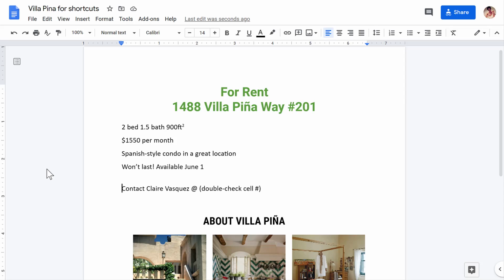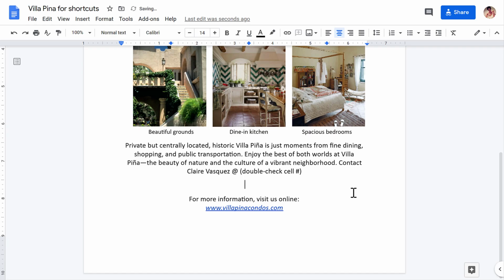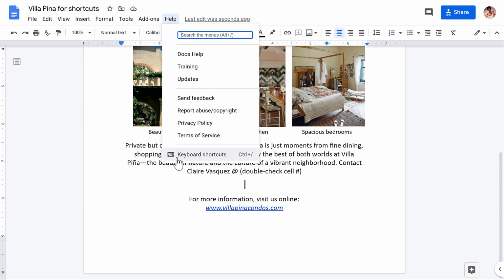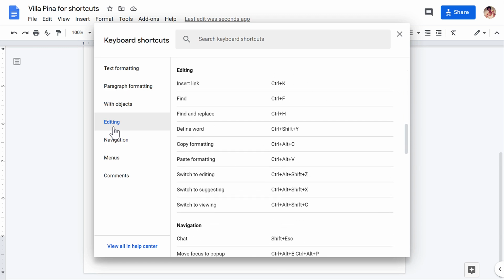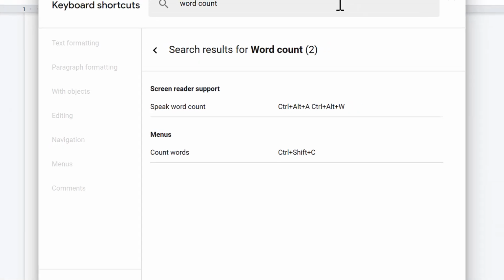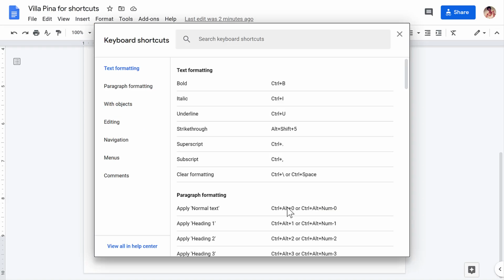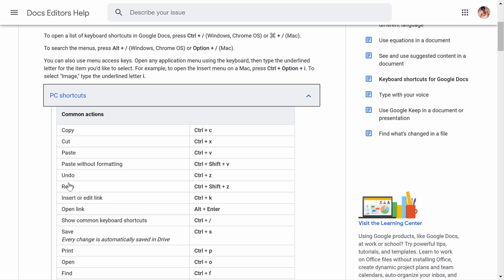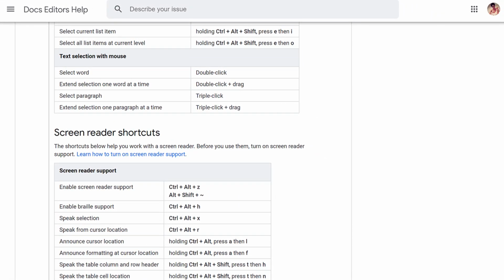Google Docs: Finding Keyboard Shortcuts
Keyboard shortcuts can be used to perform various tasks on your computer without using a mouse. For example, if you wanted to copy and paste a text within your document, you can do so by using the keys on your keyboard.

Windows and macOS computers have slightly different keyboard shortcuts that you can use; however, Google Docs has a webpage that displays shortcuts across all platforms. Although most of the shortcuts are done with a keyboard, there are shortcuts that can be done using only your mouse.

Keyboard shortcuts can be used for formatting documents, opening menus, and navigating through files. In this video, we'll show you how to use keyboard shortcuts and help you find new ones.

0:00 Intro
0:27 Discovering keyboard shortcuts
0:41 Opening keyboard shortcuts menu
1:10 Searching shortcuts by name
1:40 Viewing full list of shortcuts

We hope you enjoy! To learn more about Google Docs, check out our written lessons